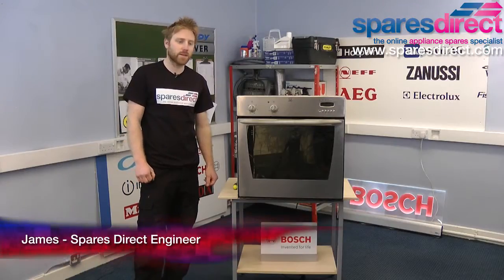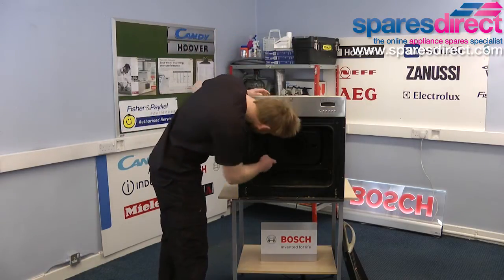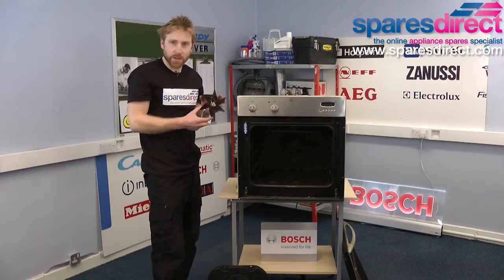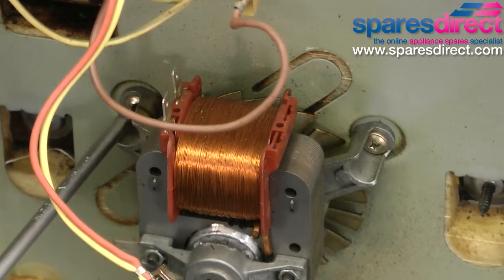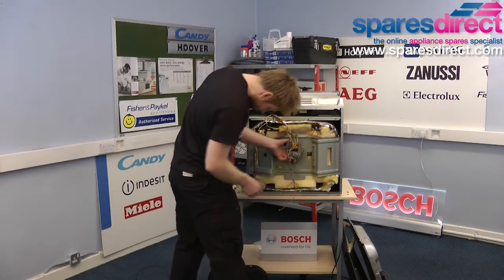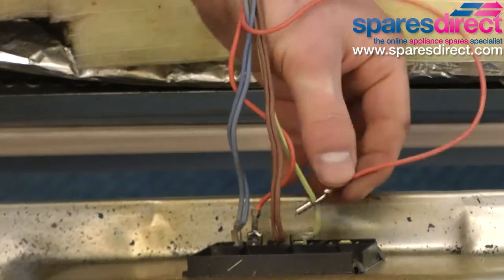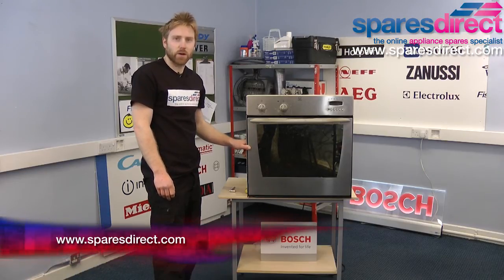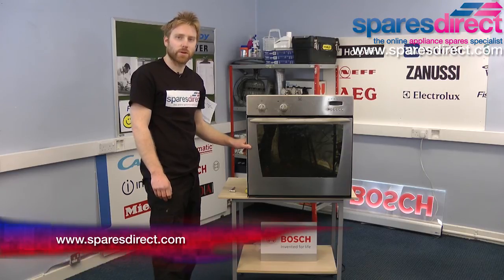How to replace an Oven Fan Motor | Oven Spares & Parts | 0800 0149 636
Engineer James of Spares Direct, leading appliance spares supplier, has created a video to explain how you can replace your fan oven motor. This video shows you how to change an oven fan motor without damaging the new motor.

You will find the following washing machine spares and parts on sparesdirect.com:

- Oven Fan Motors
- Oven Spares
- Cooker Spares
- Oven Parts
- Cooker Parts

and on Twitter @SparesDirect